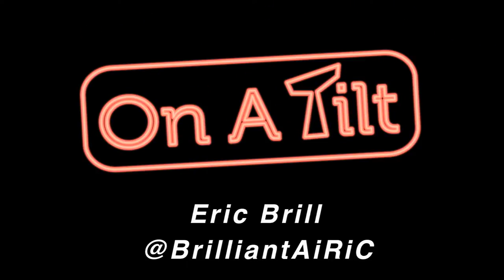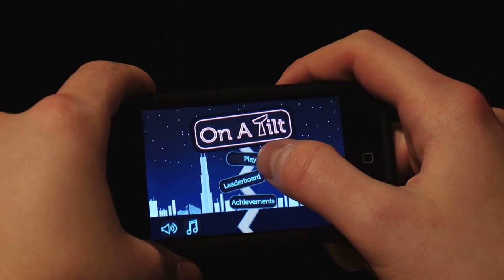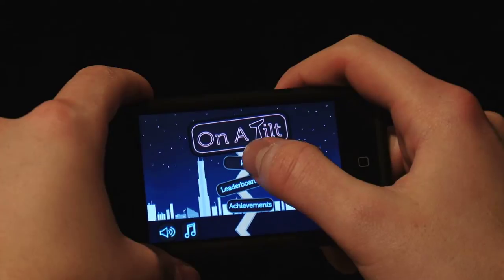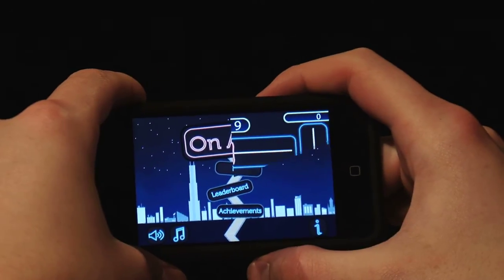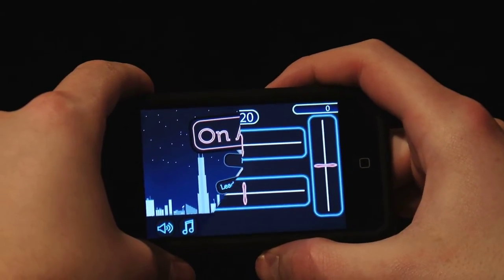On A Tilt Teaser (Game Trailer HD)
Tilt in ways never imagined through an endless puzzle game that will challenge you unlike any other. Find the right tilts quickly, improve your skill to earn more points, and get to the highest level possible. Expect to go upside down and make 180 degree tilts. Enjoy beautiful Retina Graphics and compete on Game Center (Leaderboards & Achievements).

Hi I am Eric Brill. I am the developer of "On A Tilt." I will continue to work hard on "On A Tilt" and promise to give free updates for the future. Please review the game. I read every single one of them. If you love it, have any great ideas, or improvements let me know. Thanks :) :) :)

Video produced by Tanner Johnson follow him on Twitter @TannerMKE